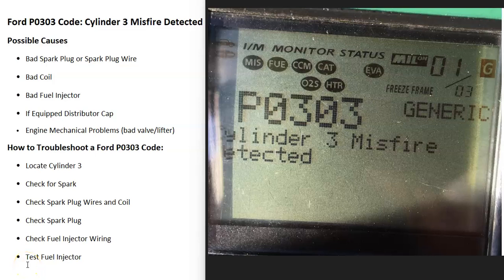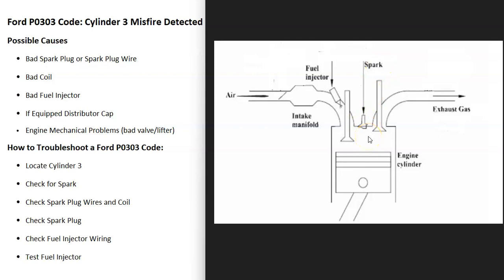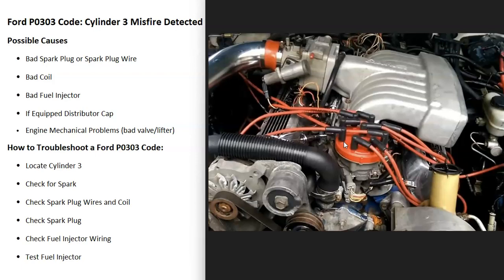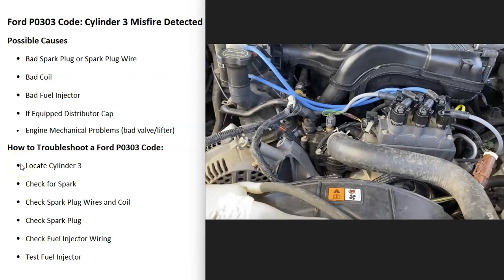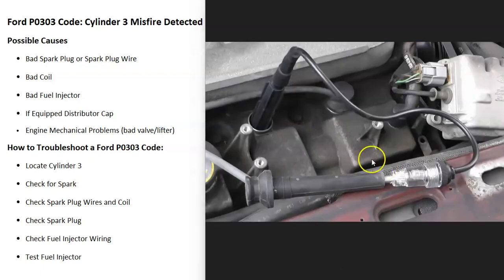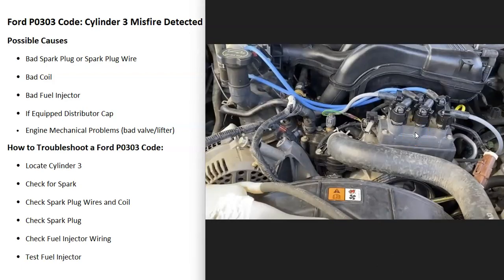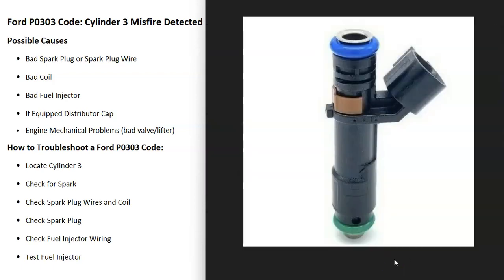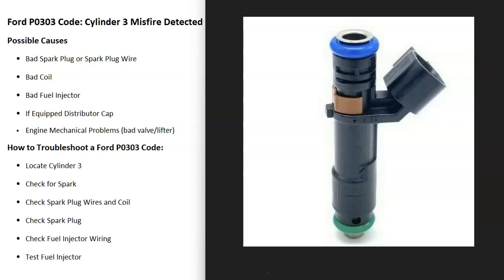Causes and Fixes Ford P0303 Code: Cylinder 3 Misfire Detected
How to fix a Ford P0303 engine Code: Cylinder 3 Misfire Detected

Possible Causes of a Ford P0303 Code:
Spark Plug or Spark Plug Wire
Coil
Fuel Injector
Distributor Cap

How to Troubleshoot a Ford P0303 Code:
Locate Cylinder 3
Check for Spark
Check Spark Plug Wires and Coil
Check Spark Plug
Test Fuel Injector